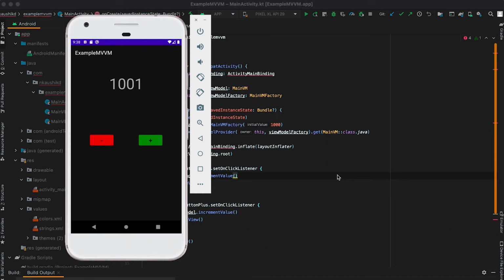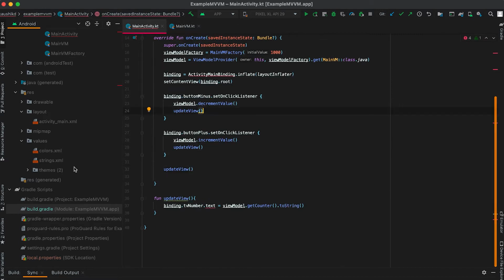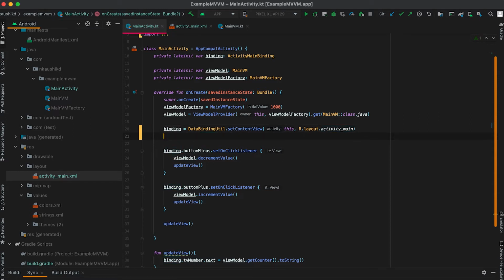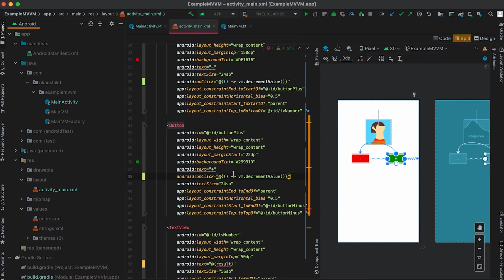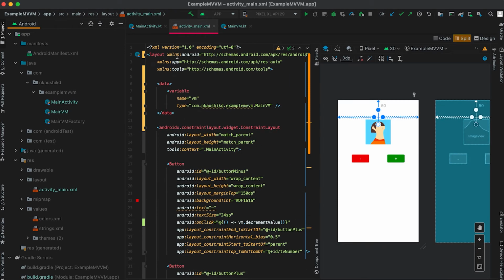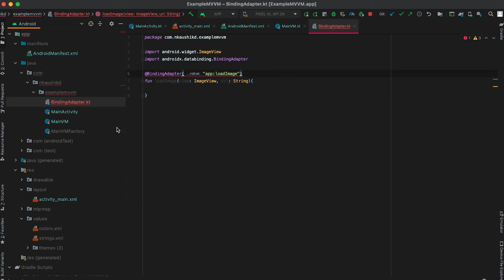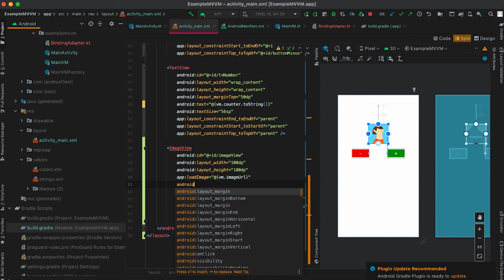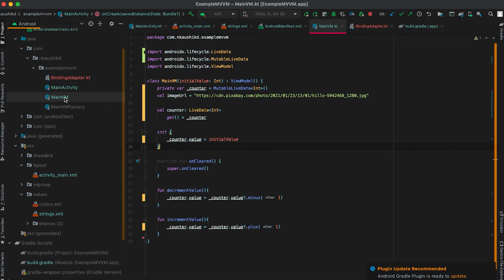[Part 24] Introduction to data binding in Android (Kotlin)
Hi Friends,
In this video, I will explain what is data binding and how to use data binding in Android using Kotlin.